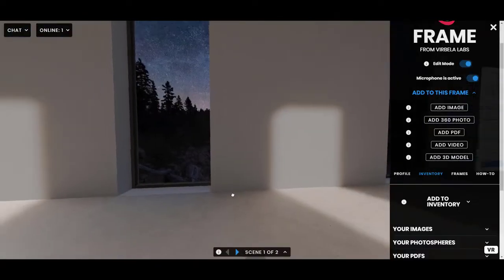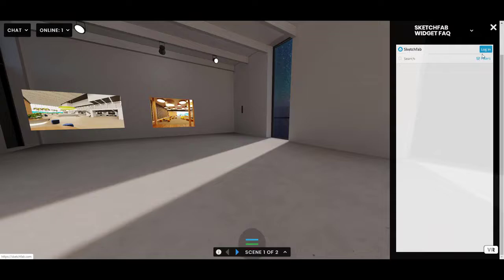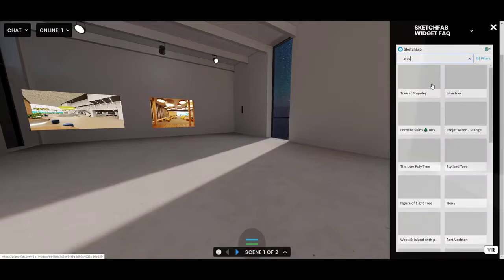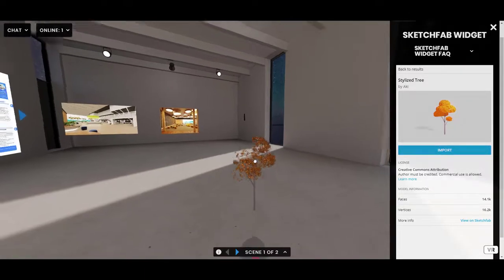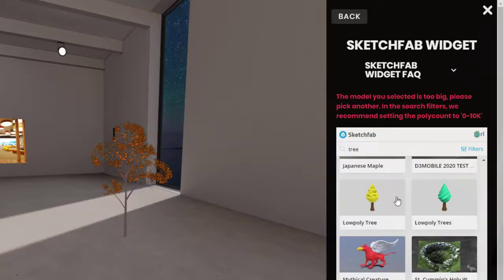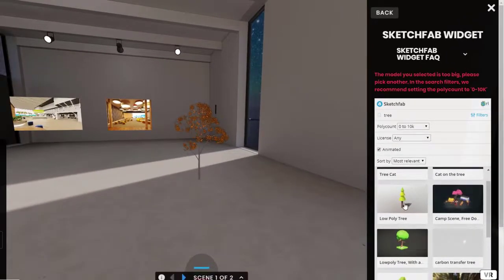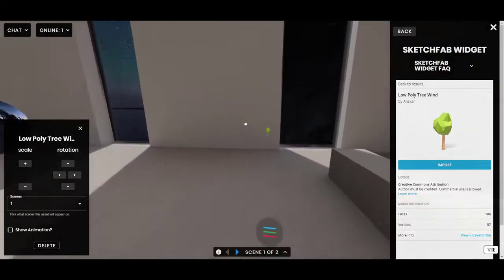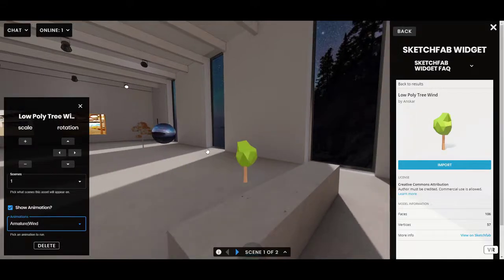Frame: 3D Models in Frame With Sketchfab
See how to bring 3D models into your immersive, collaboration spaces with Sketchfab.  Get started with Frame here on desktop, mobile, or VR

Enter the metaverse.